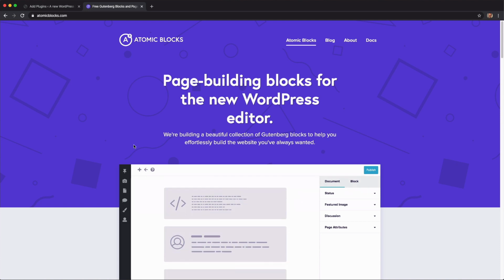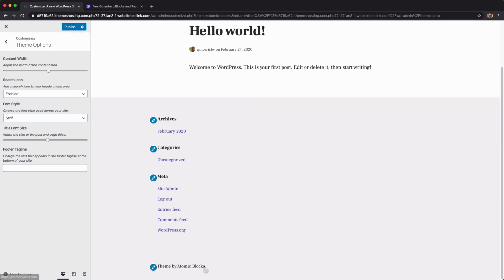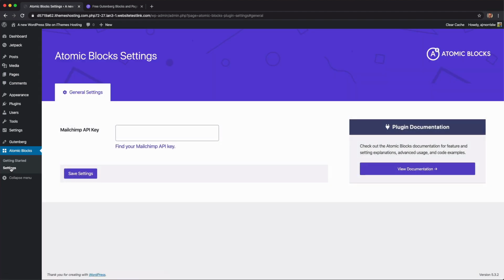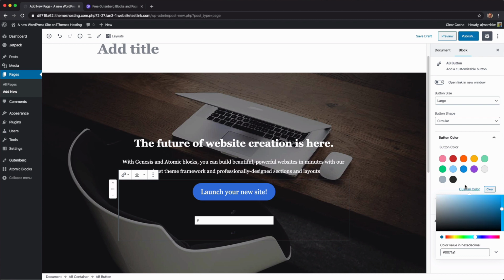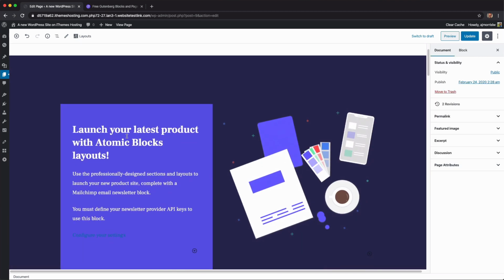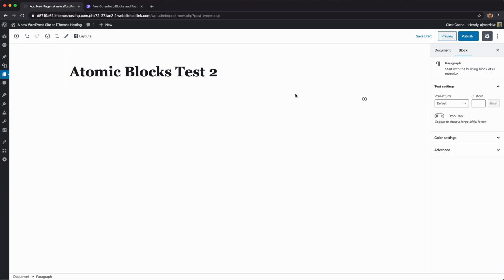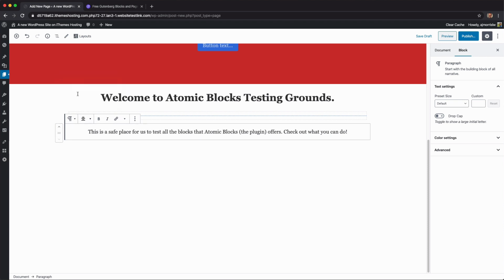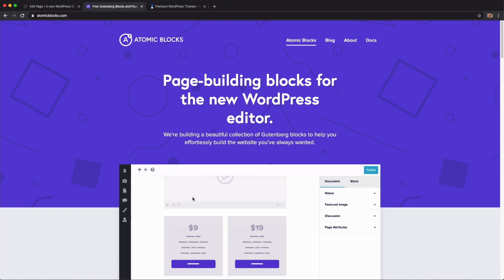A Review of Atomic Blocks: Gutenberg WordPress Block Collection Plugin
In this review, we take a look at Atomic Blocks and the companion Theme. As another block collection plugin, Atomic Blocks is set to provide you with a series of blocks and tools that allow you to design custom and beautiful looking sites without the need of any additional tools.